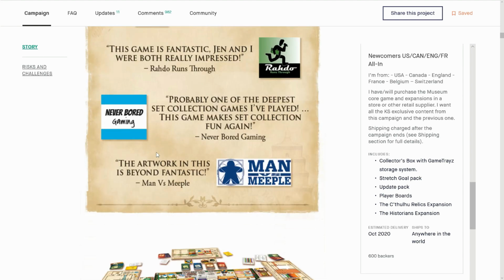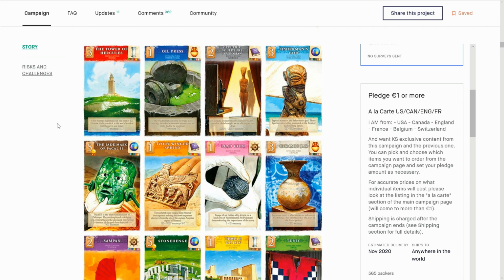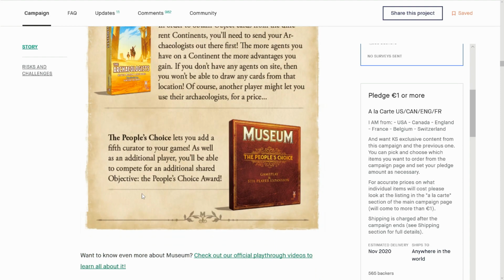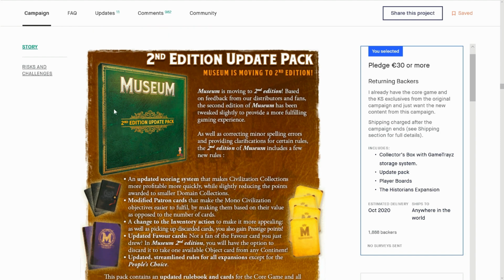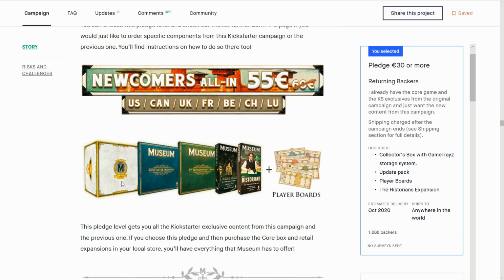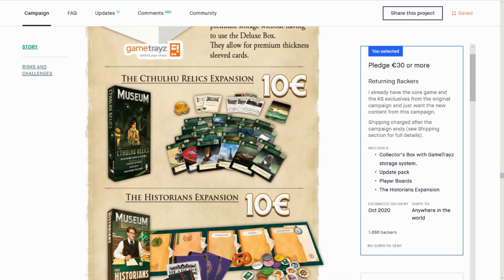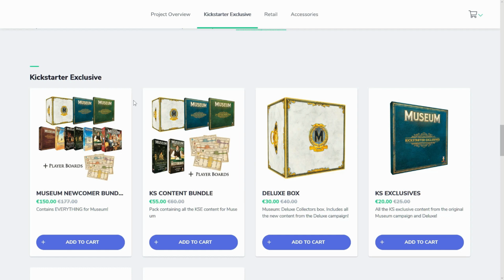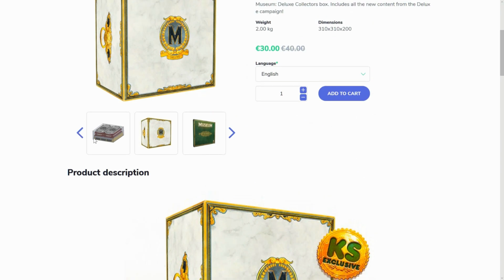Museum ❤️A Love Letter To❤️ a great Kickstarter Board Game by KiS 102.4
The Ticket to Ride killer is on late pledge.  This incredible Kickstarter Board Game is packed to the gills, with amazing art and expansions to deepen the gameplay experience.  Whether you are an original backer, bought the game at retail, or a newcomer, there are pledges specially catered to bring you everything to have the ultimate collection of the greatest gateway game created.

SOCIAL